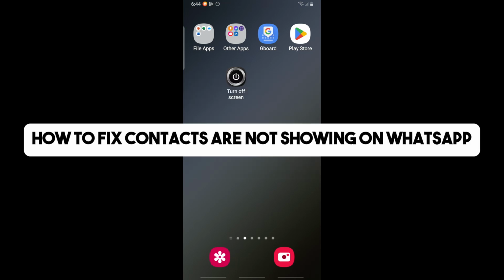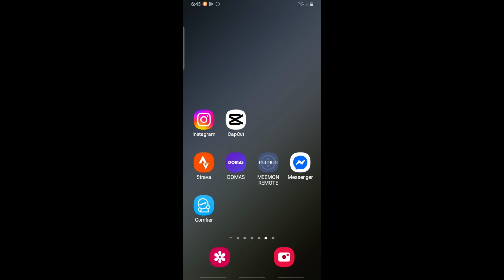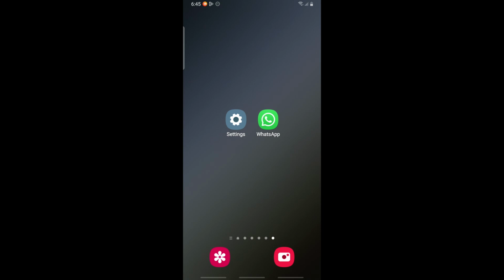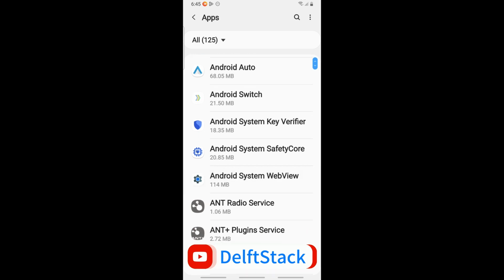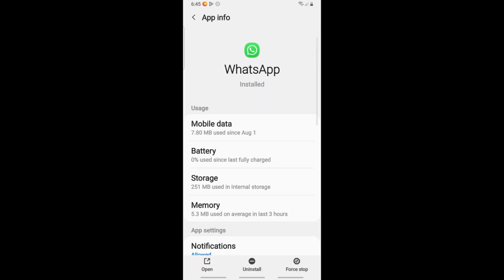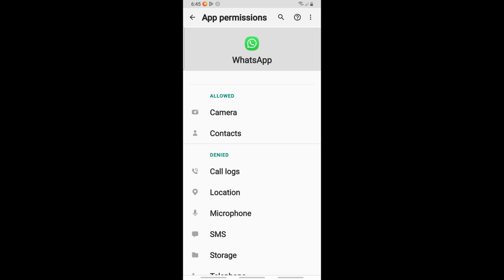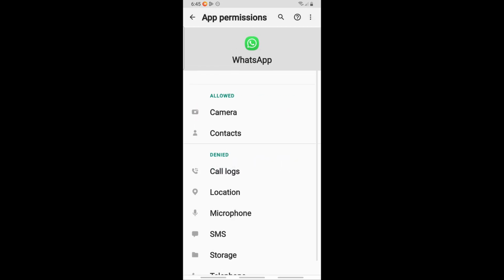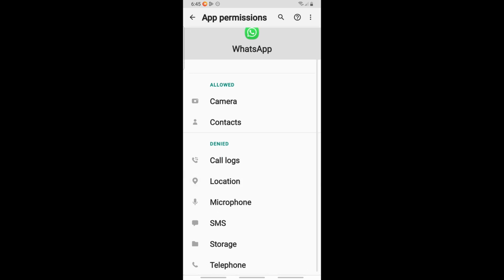How To Fix Contacts Not Showing On WhatsApp (2025 Update)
If your WhatsApp contacts are missing or not showing up, this quick guide will help you fix it in just a few steps. This happens when WhatsApp doesn't have the proper permissions to access your contacts — and we'll show you how to allow it easily on your Android device.

🔹 What You'll Learn in This Video:

✅ How to fix contacts not showing in WhatsApp
✅ How to check and enable app permissions
✅ How to allow WhatsApp access to contacts on Android
✅ How to make your contacts appear again in WhatsApp

⏱ Timestamps

00:00 – Introduction
00:07 – Why WhatsApp contacts are not showing
00:10 – Go to your phone settings
00:24 – Open "Apps"
00:32 – Find and tap "WhatsApp"
00:43 – Go to "Permissions"
00:49 – Allow "Contacts" permission
00:58 – Check other permissions (if needed)
01:08 – Allowed vs. Denied categories explained
01:12 – Issue fixed!

⚙️ Quick Fix Steps:

1️⃣ Open Settings on your phone
2️⃣ Tap Apps → Find WhatsApp
3️⃣ Go to Permissions
4️⃣ Tap Contacts → Select Allow
5️⃣ Go back and ensure other permissions are also enabled
6️⃣ Open WhatsApp, refresh your contact list — and done!

💡 Extra Tips:

Make sure your contacts are saved to your phone, not SIM.

If you just added a new contact, refresh WhatsApp contacts (tap "New Chat" → 3 dots → "Refresh").

Restart your phone after changing permissions.

📲 More WhatsApp Fixes:

🎥 How To Fix WhatsApp Calls Not Working – [Insert link]
🎥 How To Restore Deleted WhatsApp Messages – [Insert link]
🎥 How To Fix WhatsApp Not Connecting To Internet – [Insert link]

👍 Like the video for more WhatsApp and Android fixes